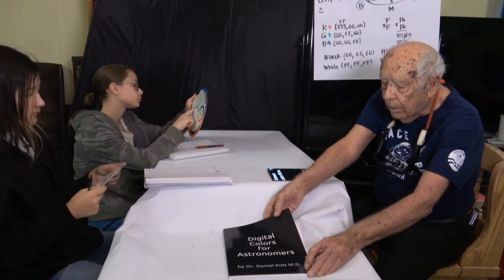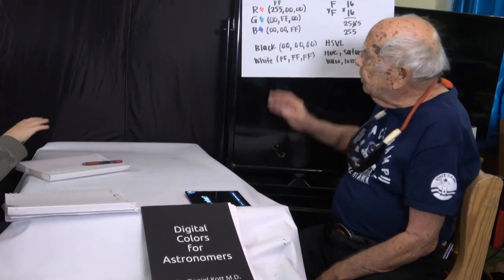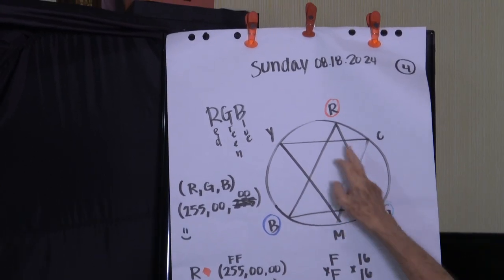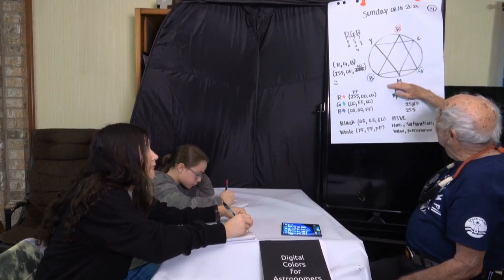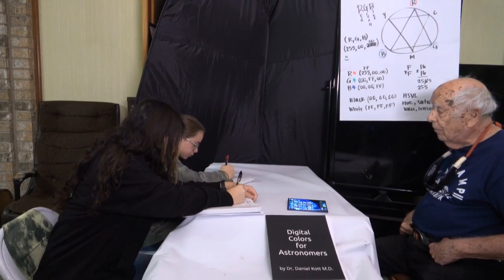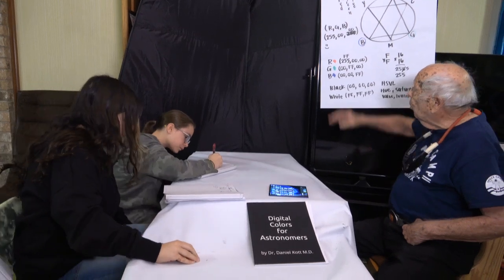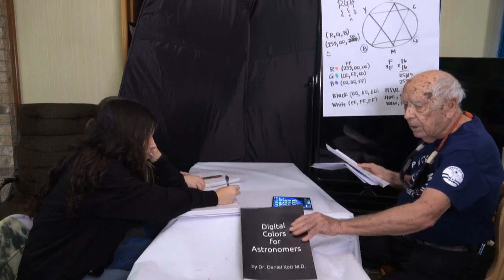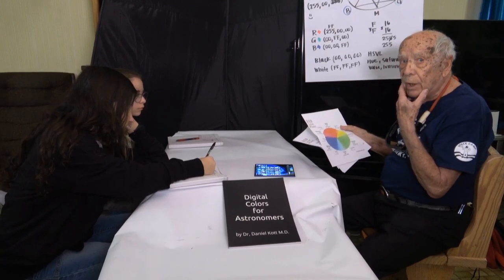Digital Colors - How to use them for publishing, and editing. wIth an accompany BOOK on Amazon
Digital Colors - Hexidecima coloras, - How to use them for publishing, and editing. Thyere is an accompany iying book on Amazon. This vidoe is part of the STEM sunday program for MECATX mntored youths. The RGB coloor system for  idsplays ins discussed adn  alos the CMY, subtractive  colora are discussed to imncpludf the use of the  binary code systema nd the hexi decima coding sysems. More in this series on the use in 3d ILAMENTS,  CODING OF  leds WILL BEW COMING SOONH.